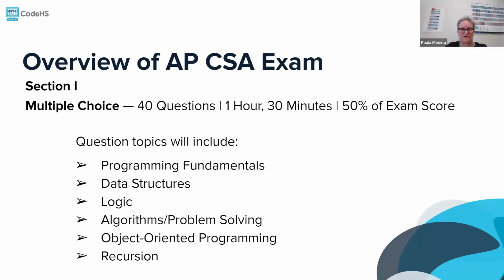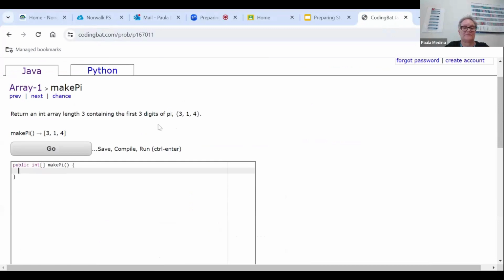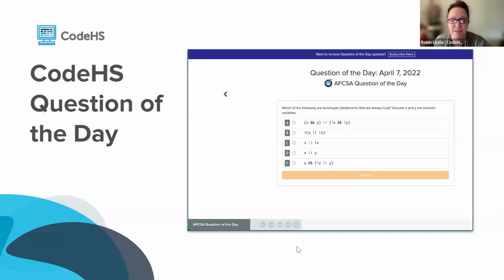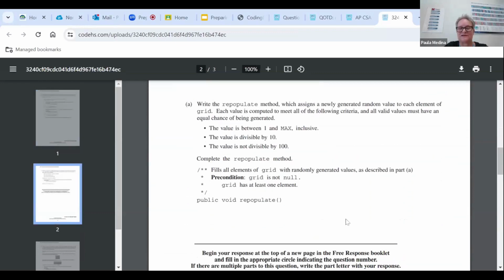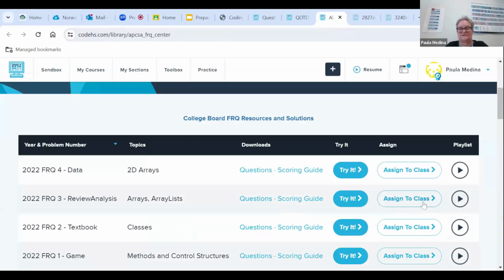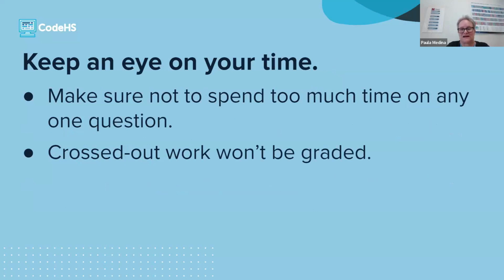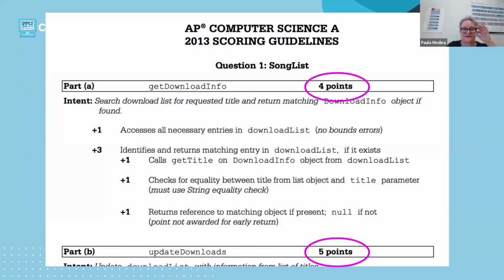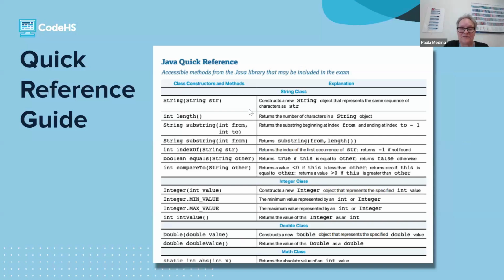Preparing Students for the AP CSA FRQs